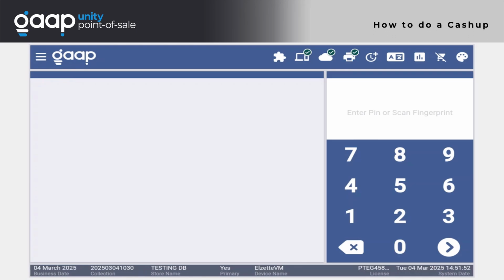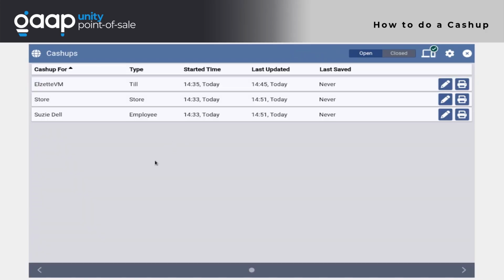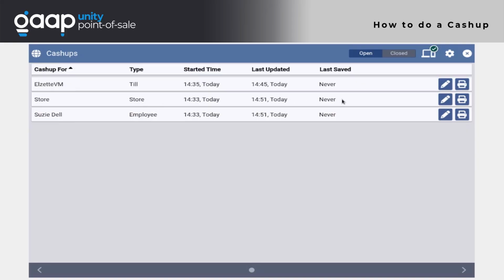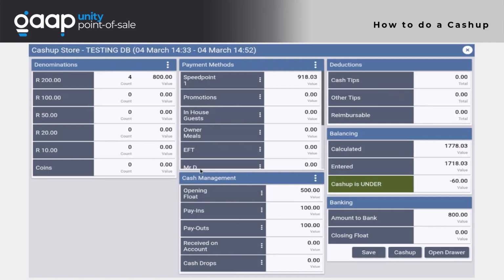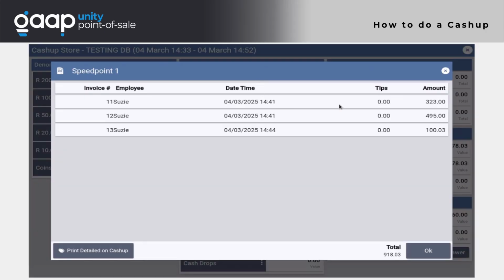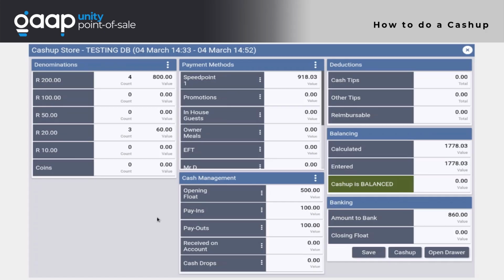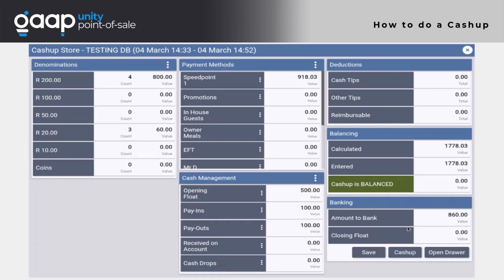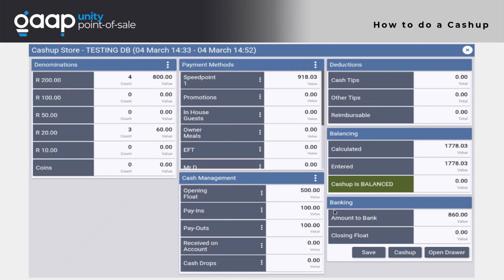Unity - How to do a Cashup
Learn how to perform a cashup in the Unity POS system to close out your sales day accurately.